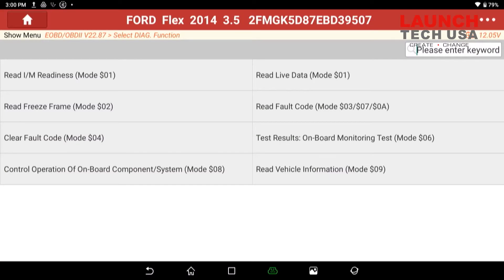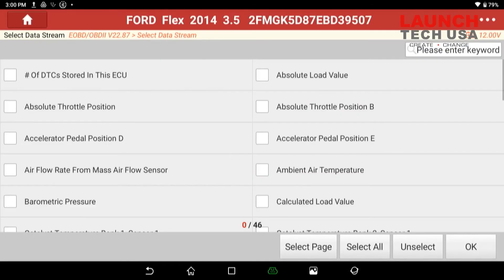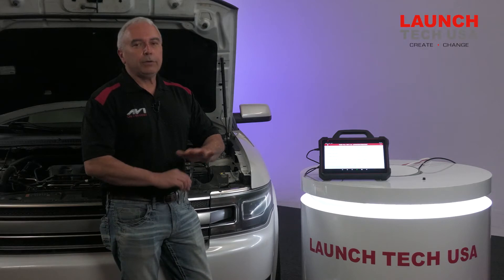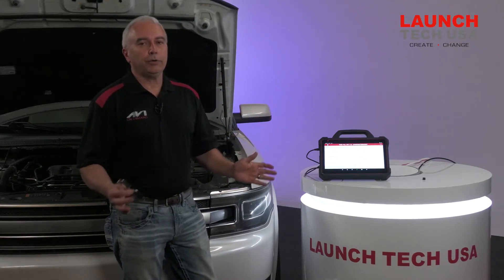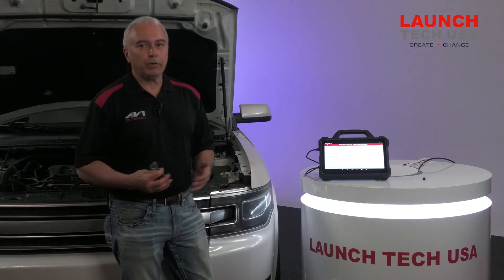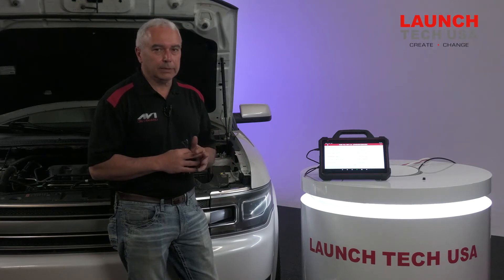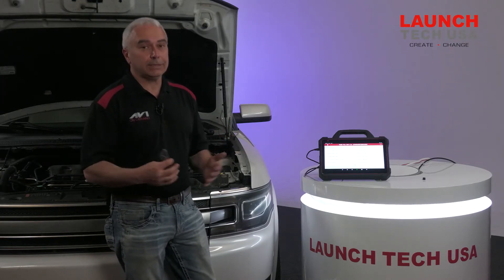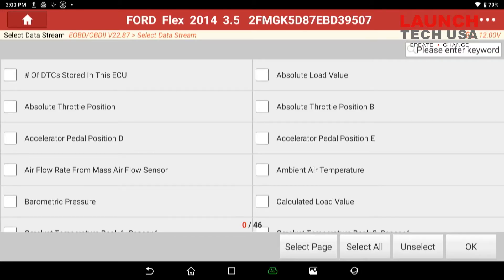Speed Up Your Diagnostic Skills / John Forro / AVI / Tech Tip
Master Instructor John Forro co-stars in this quick tech tip with the Launch X-4321 Throttle III scan tool. This powerful aftermarket scan tool can help the technician diagnose vehicle issues faster and more accurately than ever before. Using his years, decades even, of experience, John shows us how to navigate the tool and learn to use it's many great features. Viewing various data stream parameters can give you valuable insights and clues, as to what is going on with a problem vehicle..